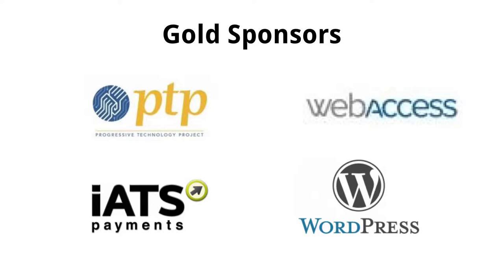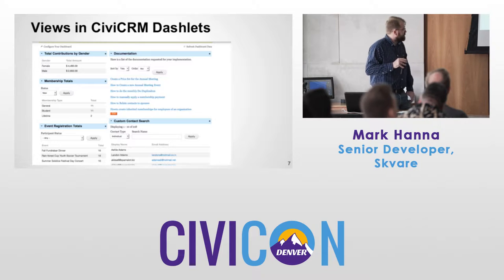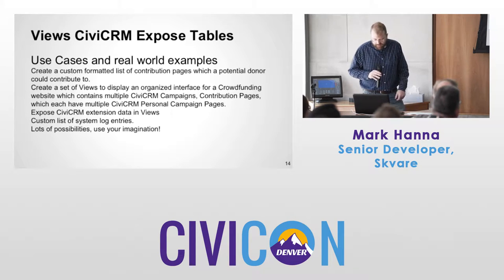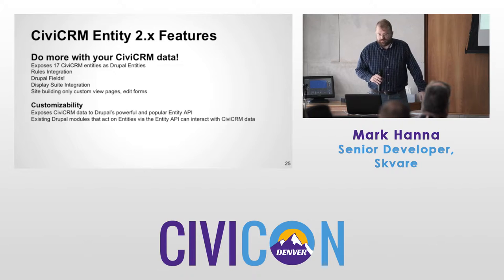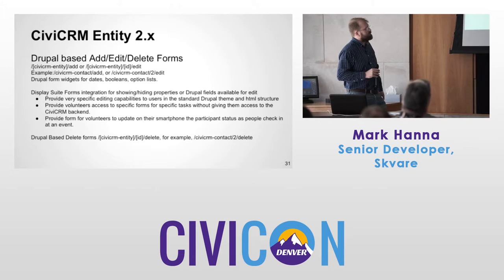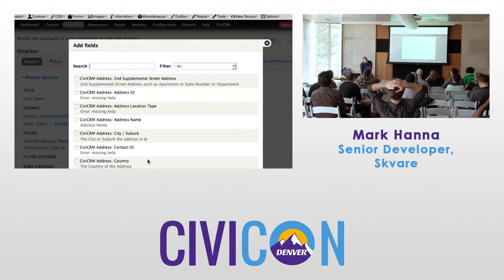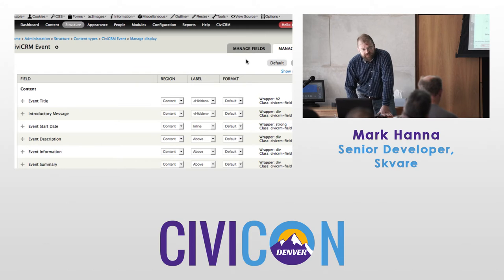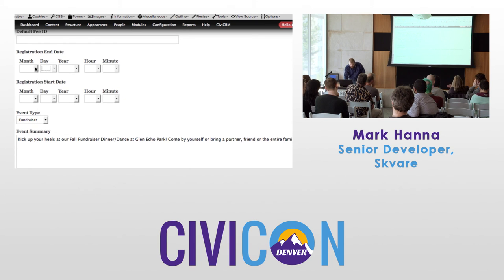CiviCRM Drupal Integration Showcase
Speaker: Mark Hanna from Skvare